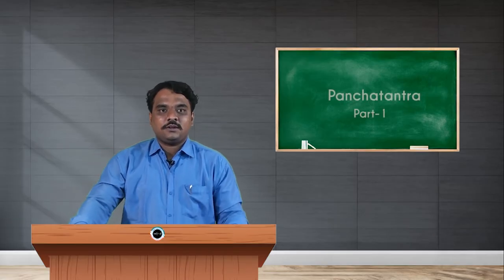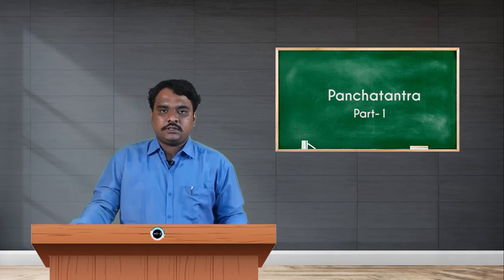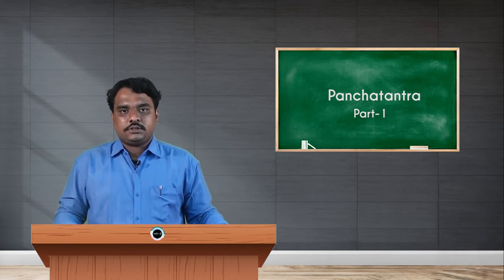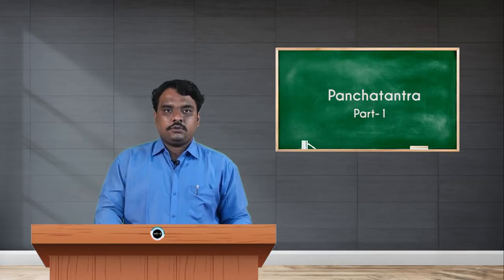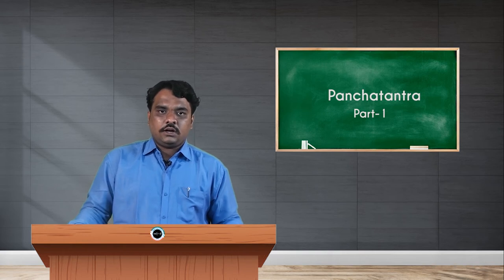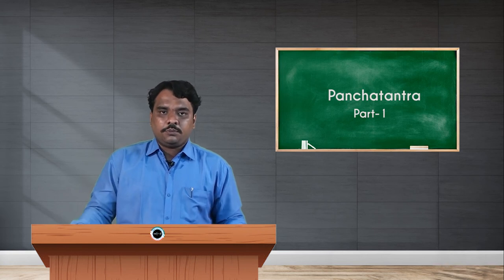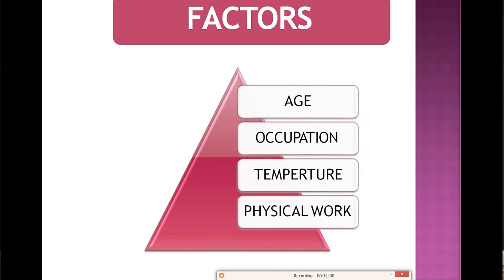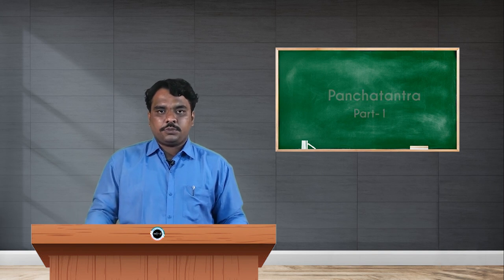SDM E-Learning: Panchatantra Part-1 (Dr. Ashwin)